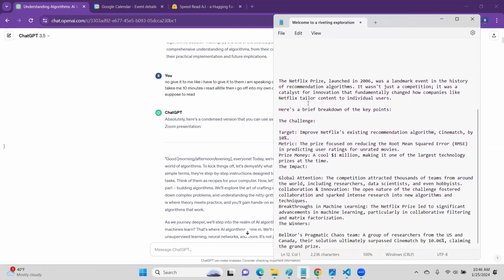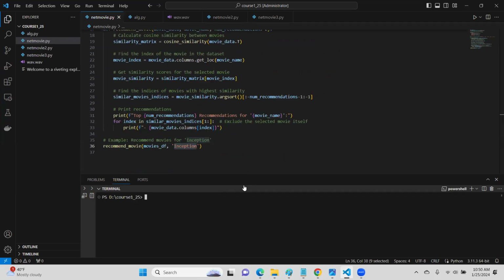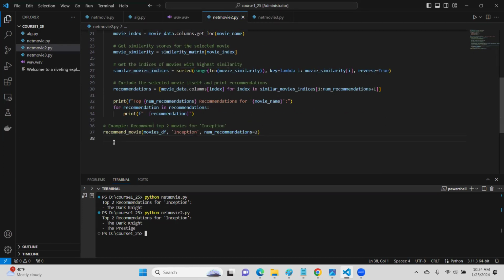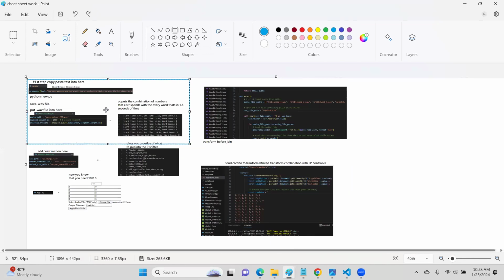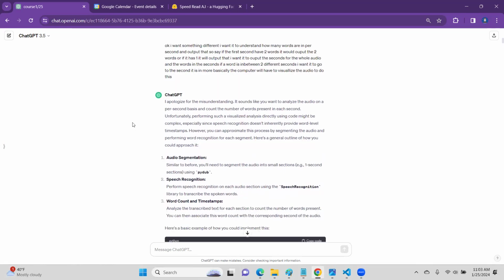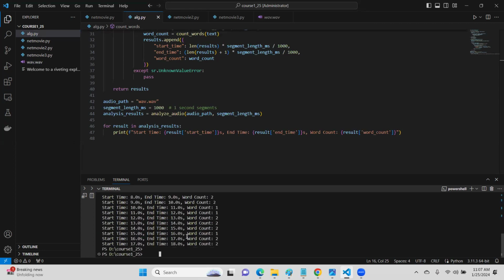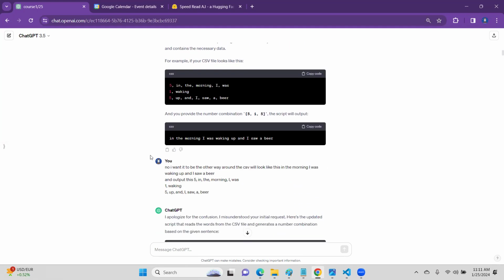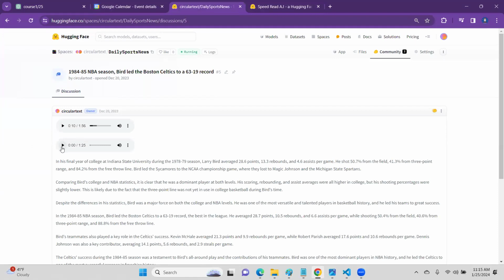Understanding Algorithms Free Coding Course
Understanding Algorithms Free Coding Course hosted by the circulartextapp group developer Abdul. Dive deep into algorithms in this a in depth look into designing algorithms